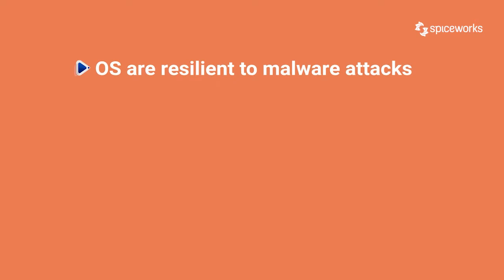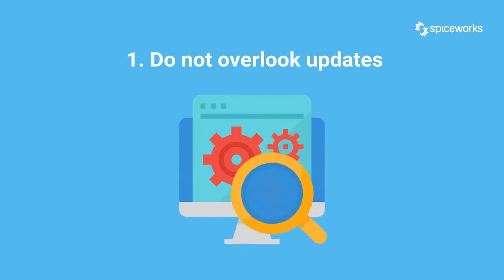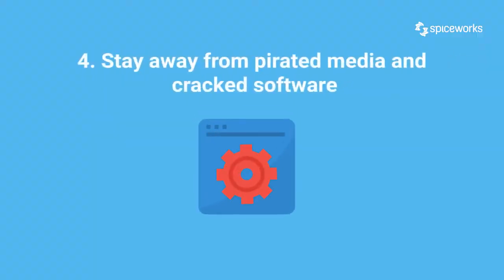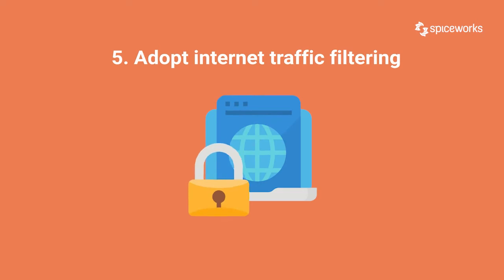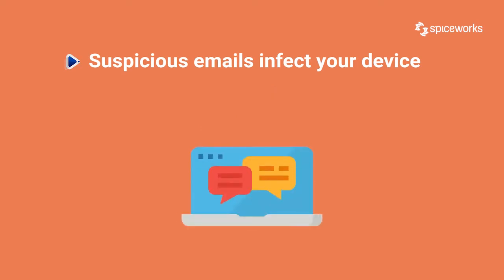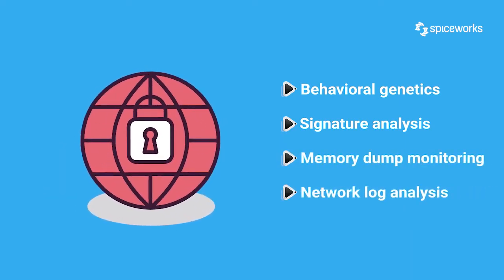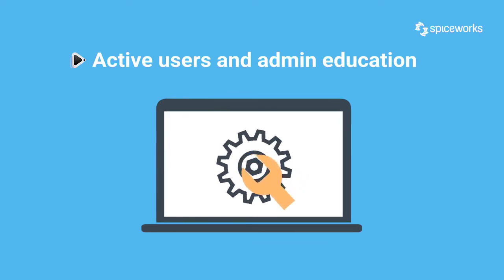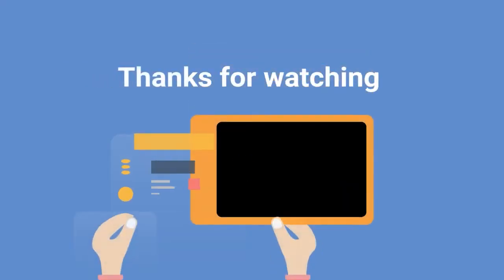10 best practices for rootkit prevention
A rootkit is malicious software code that provides bad actors with “root” access to an endpoint device by breaching the application and driver levels of privilege to finally reach the kernel or core while disguising the malicious code to avoid detection.

Software suppliers have made significant attempts at making applications and operating systems more resilient to malware attacks at the boot, kernel, and user layers, but hackers are constantly developing new methods to circumvent the efforts of cybersecurity experts. However, every technique of rootkit identification and removal has some flaws and hazards. Rootkit infections are best controlled through prevention due to their practically invisible nature. Here are the 10 best practices for rootkit prevention